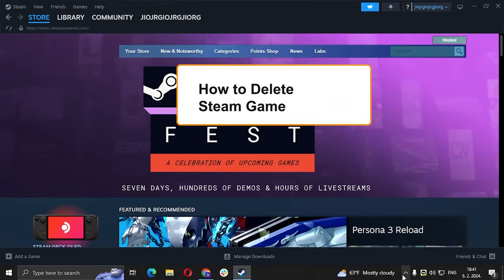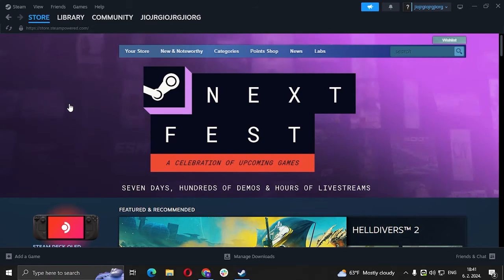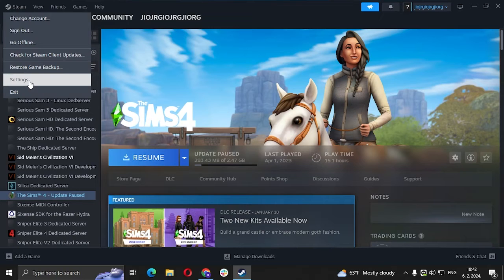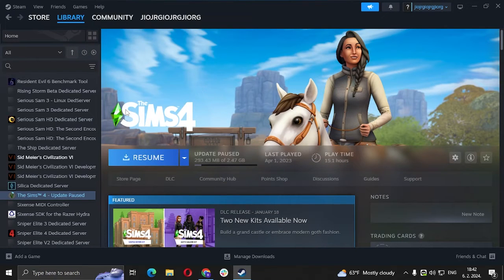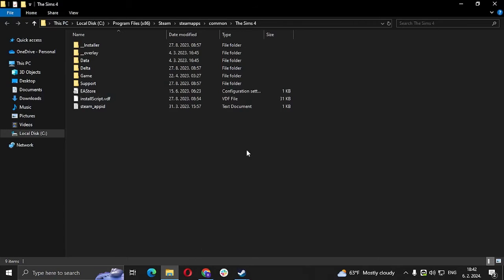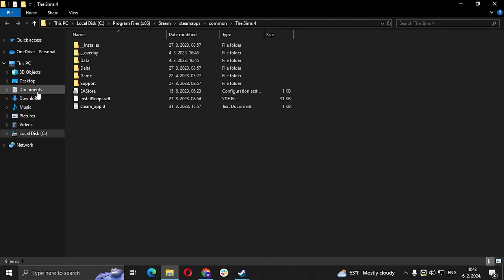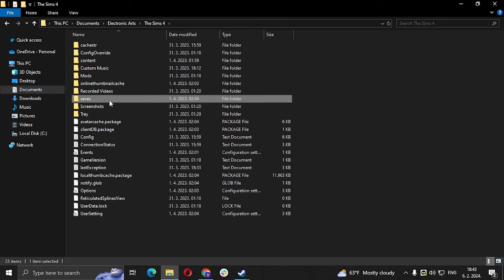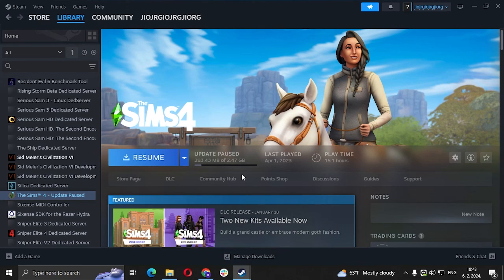How To Reset Steam Game Progress (2025) Tutorial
Learn how to reset / delete steam game progress in 2025 with this step by step tutorial!
Start your game from 0 by resetting your game progress in steam